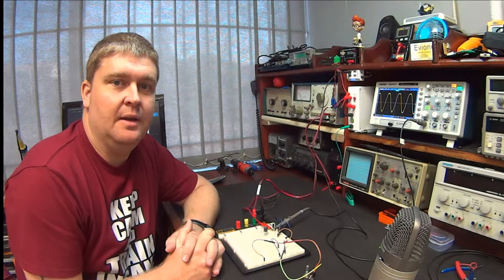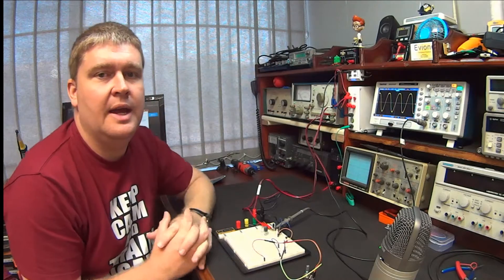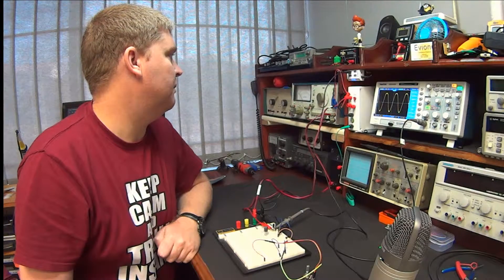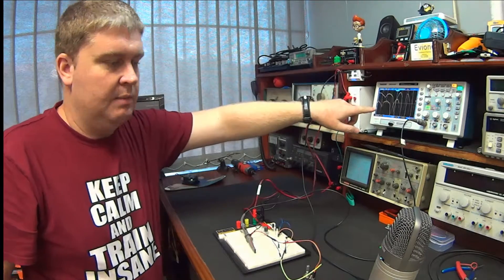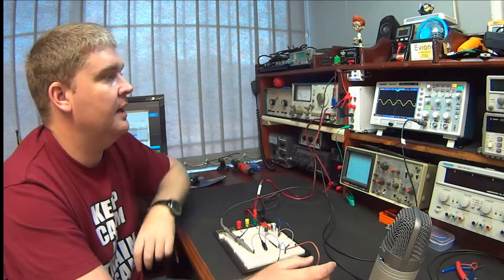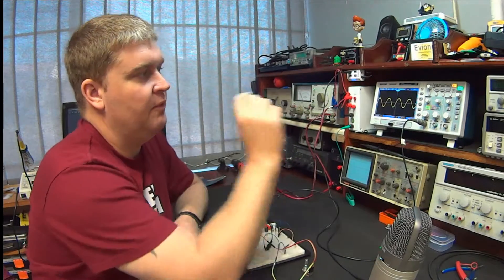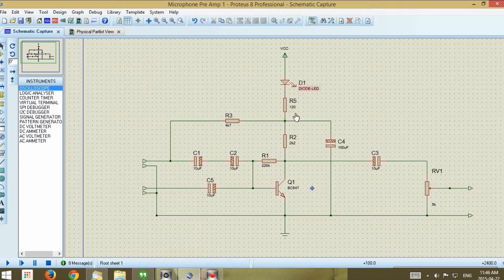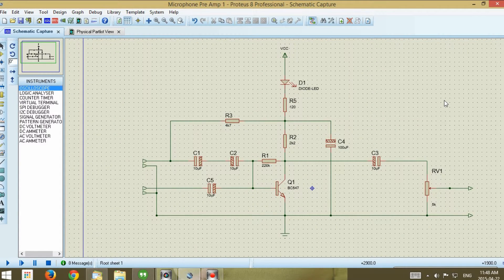Evione Electronics Episode 3 Microphone Pre Amp basics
Basic start to designing a driven cb radio / ham radio microphone pre amp. I later upgraded to a more complex 2 stage design but its easiest to follow along from the beginning.